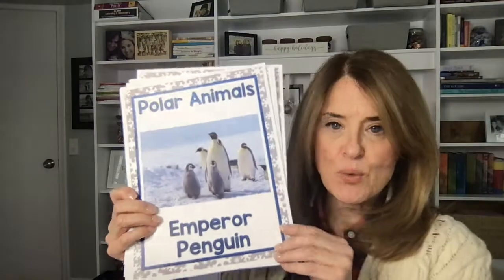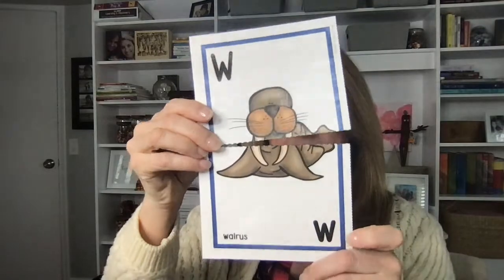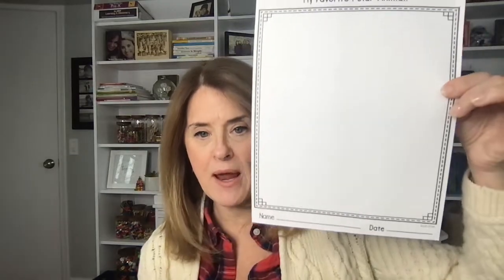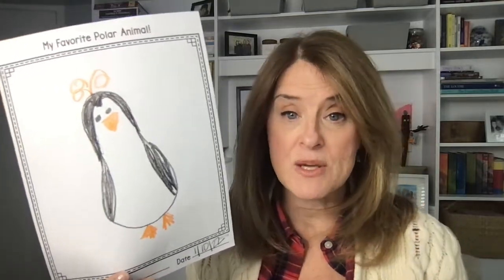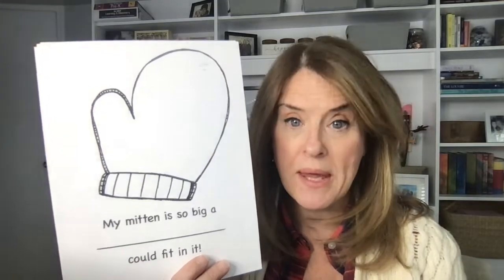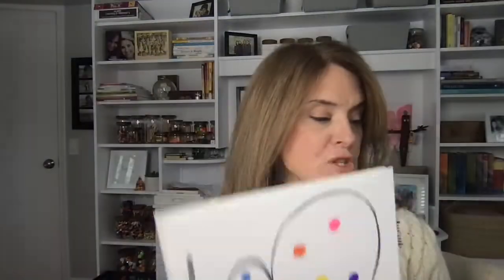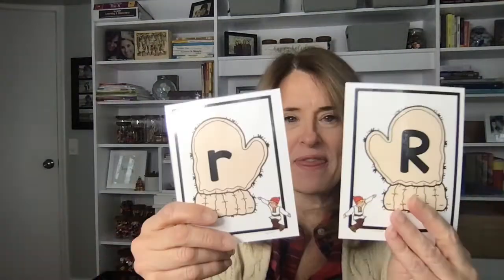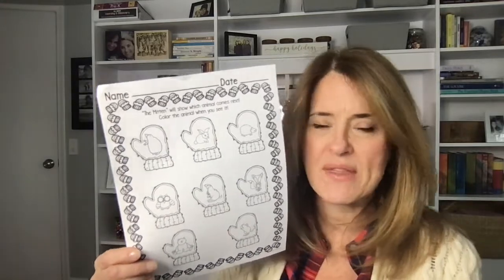Preschool & Pre-K Polar/Arctic Animals Literacy Activities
Preschool & Pre-K Polar/Arctic Animals themed Literacy Activities for the earliest learners! 7 center activities that have been classroom tested, are developmentally appropriate, and FUN! Letters, rhyming, beginning sounds, vocabulary and more!

All About Polar Animals 5-day Lesson Plan for Preschool, PreK, & Homeschool

The Mitten